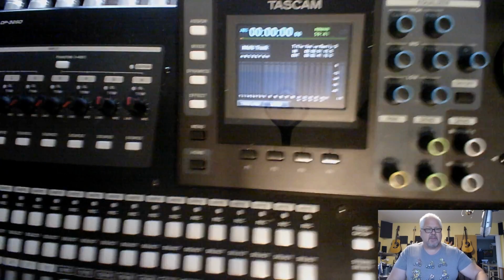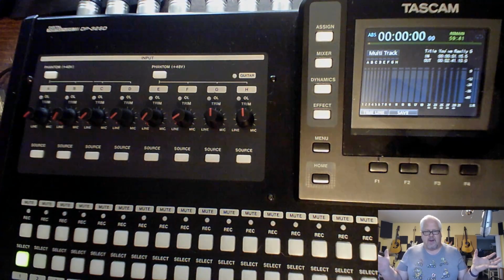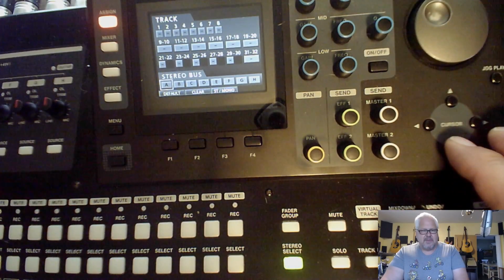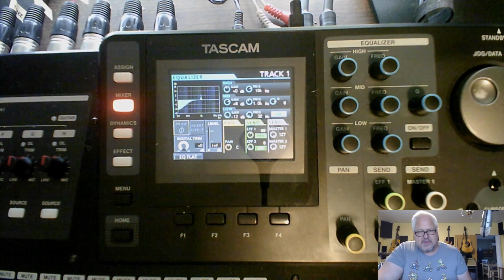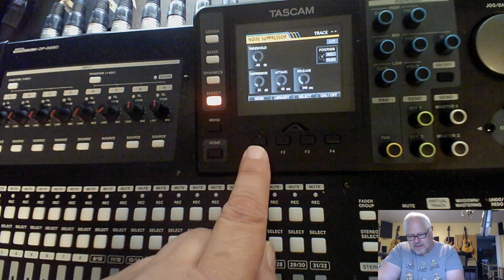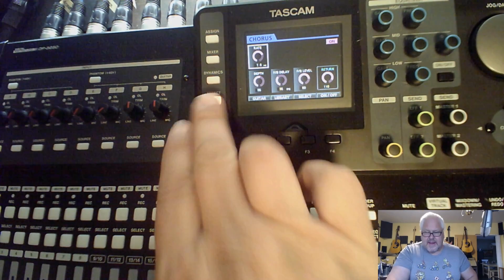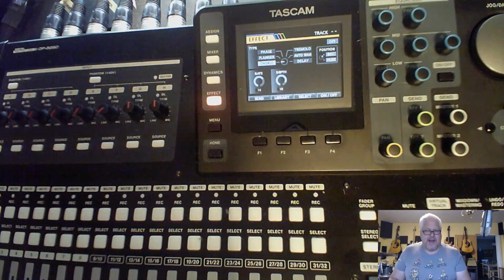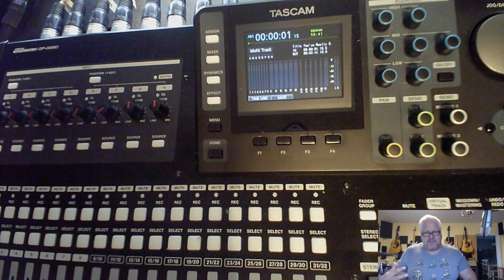Everything I Know about the Stereo Bus on the DP24/32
Today I give a knowledge dump about what I know about the stereo bus.

Amazon (USA):
The MPF Project:
Mike Foerster: